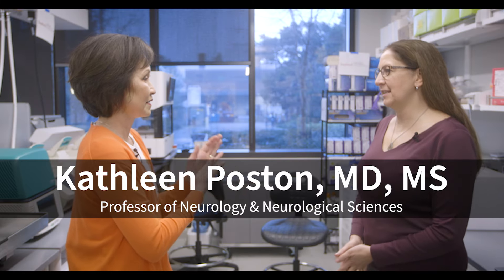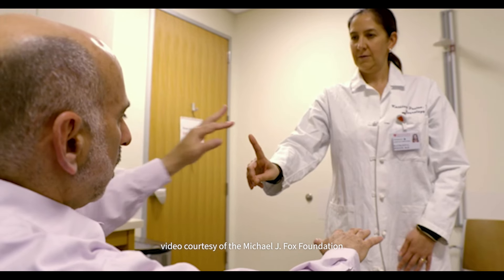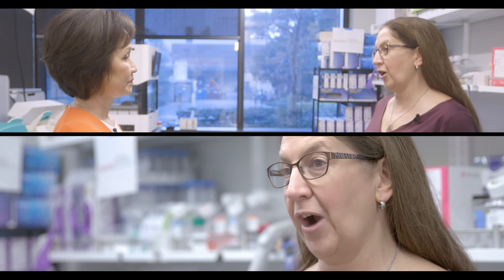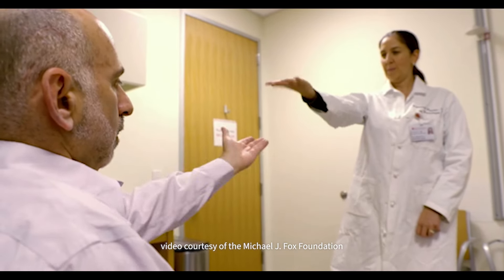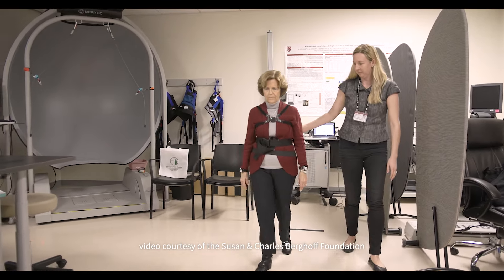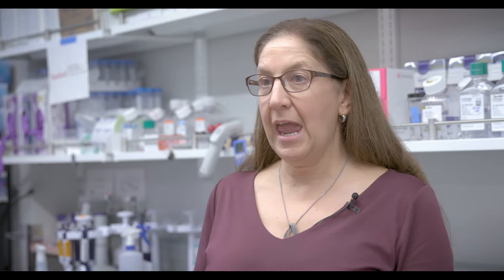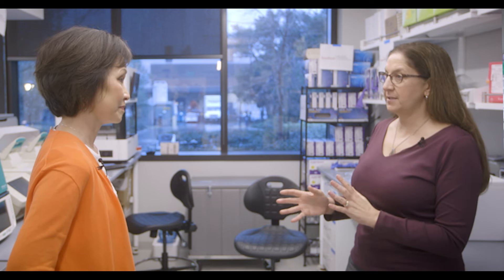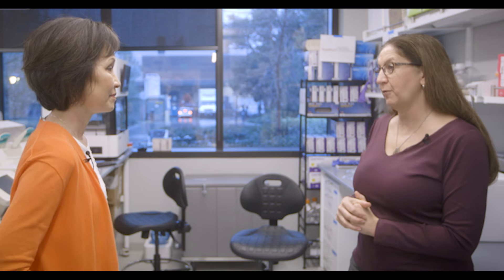Game-changing Parkinson’s biomarker could speed up clinical trials for treatment | 90 Seconds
A new test can detect the biological signature of Parkinson’s disease before symptoms arise. Stanford Medicine neurologist, Kathleen Poston, MD, MS, explains why early diagnosis opens the door to better therapies.

Kathleen Poston, MD, MS, is a Professor of Neurology & Neurological Sciences and (by courtesy) Neurosurgery at Stanford University Medical Center. Her research focuses on develop imaging and biological biomarkers to advance our understanding of the pathophysiology underlying the cognitive, behavioral, and motor symptoms characteristic of Parkinson’s disease and related movement disorders.

Lisa Kim is Senior Manager of Media Relations for Stanford Medicine and Stanford Health Care. Lisa has a deep background in journalism, as she is an Emmy Award-winning journalist who has covered stories on both the national and local levels.

Stanford Medicine advances human health through world-class biomedical research, education and patient care. Bringing together the resources of Stanford University School of Medicine, Stanford Health Care and Lucile Packard Children's Hospital, Stanford Medicine is committed to training future leaders in biomedicine and translating the latest discoveries into new ways to prevent, diagnose and treat disease.

The Stanford Medicine YouTube channel is a curated collection of contributions from our School of Medicine departments, divisions, students, and the community. Our diverse content includes coverage of events, presentations, lectures, and associated stories about the people of Stanford Medicine.